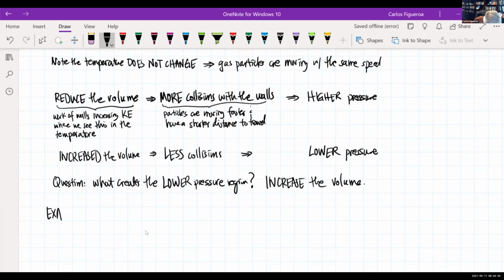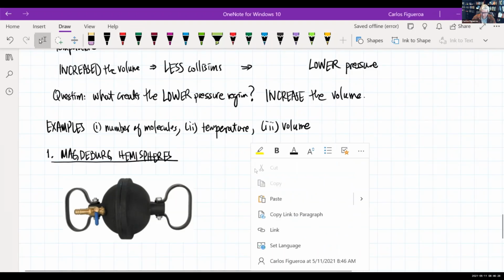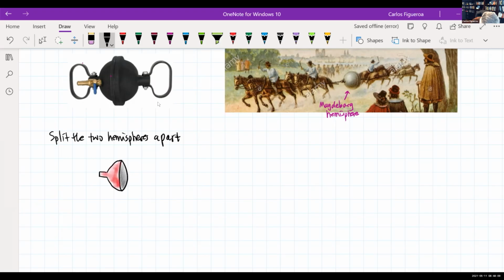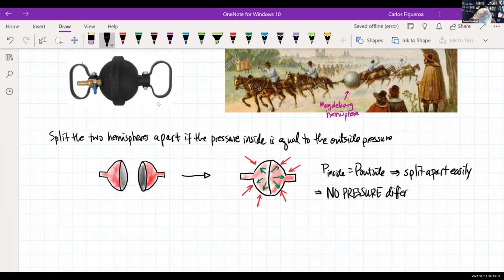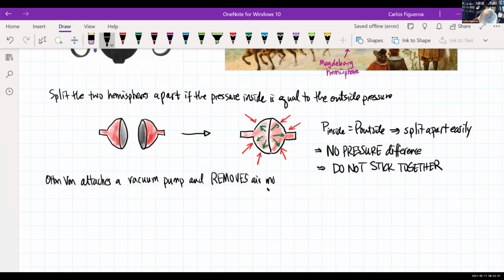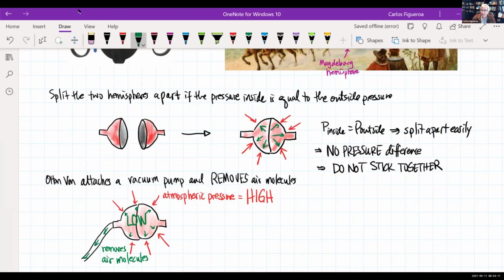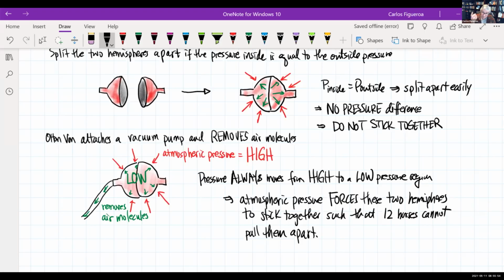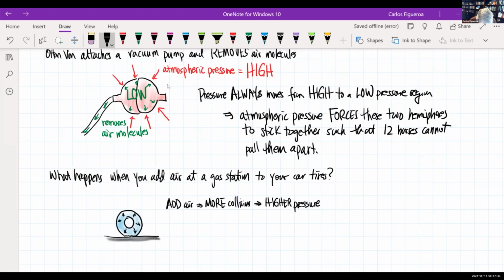Phys 10 Lecture 6.11: The surprising Magdeburg hemispheres - application of IGL